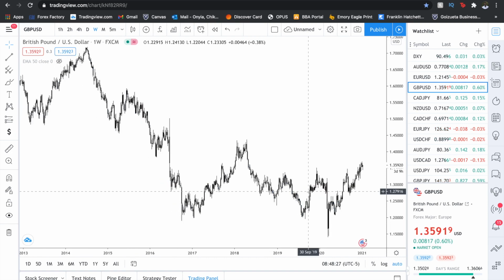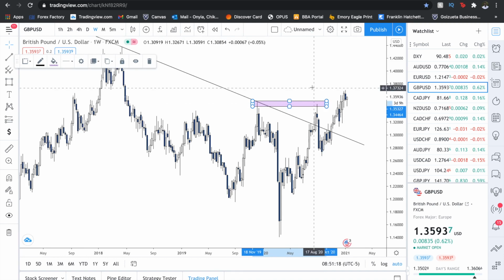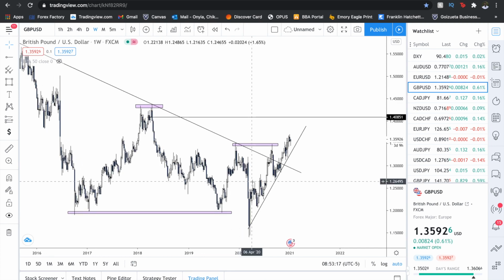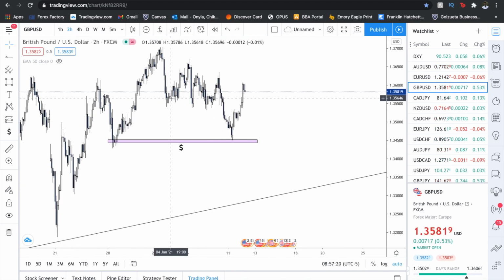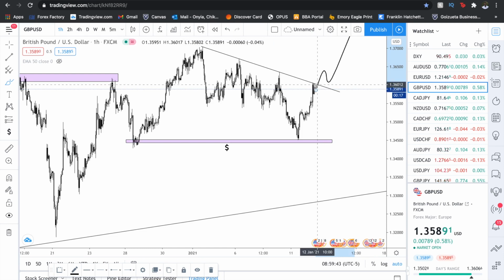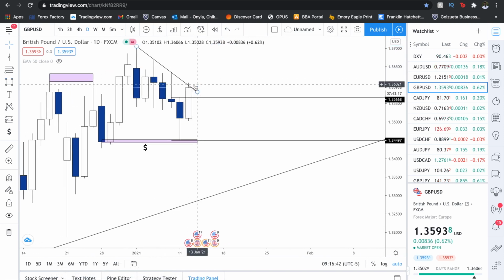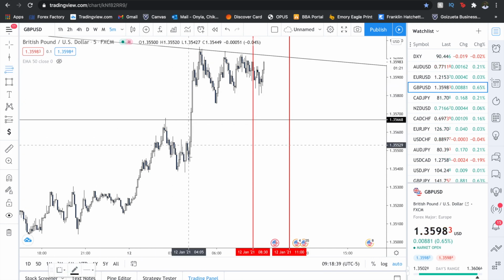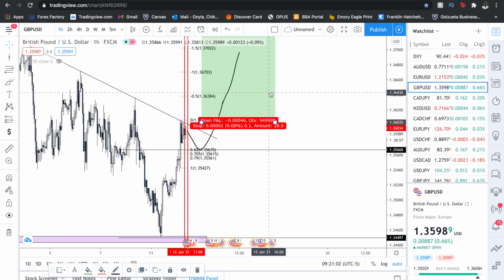How to Trade Forex with OTE | ICT Concepts | Smart Money Concepts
I know a lot of my loyal subscribers been waiting on this video! Sorry it's been too long, but I'm back baby.

Going over How to trade forex using OTE - ICT concepts & Smart Money Concepts. This video will teach you how to trade forex using smart money and ICT concepts. Detailed analysis from higher timeframes to lower timeframes on Currencies, and SPX500. This will show you how to trade forex for beginners with smart money concepts & ICT concepts. Liquidity Captures, Institutional Candles, Retracements, Accumulation and Distribution.

Join this telegram chat to enjoy more content

Join this telegram chat to enjoy OPTIONS trading content

I am not a financial advisor, I am not recommending any particular trades you should take. I am simply just showing you how I trade. I utilize some ICT Concepts that are not mine originally and here is where you can find more on his work.